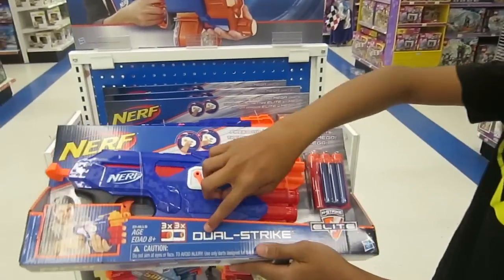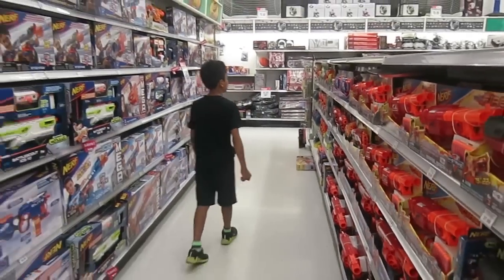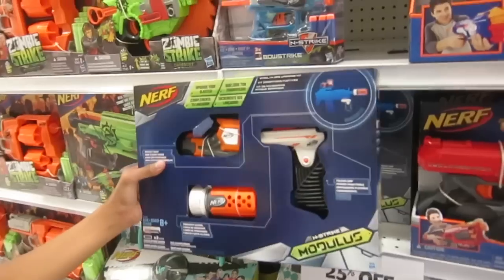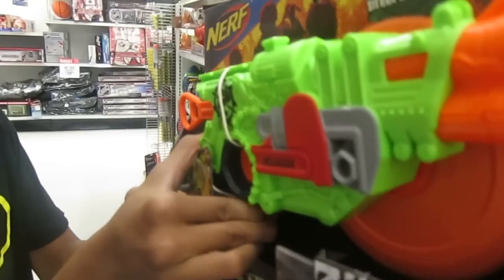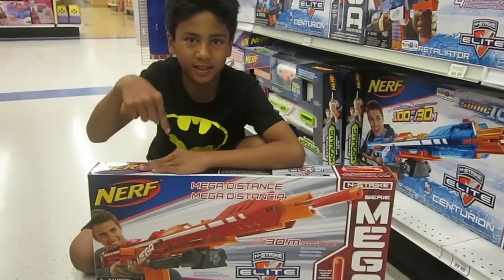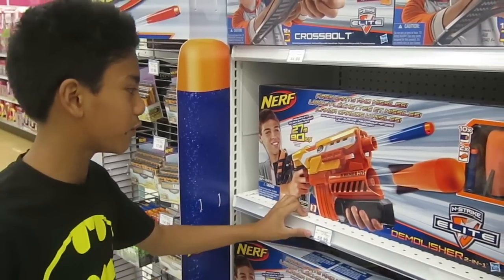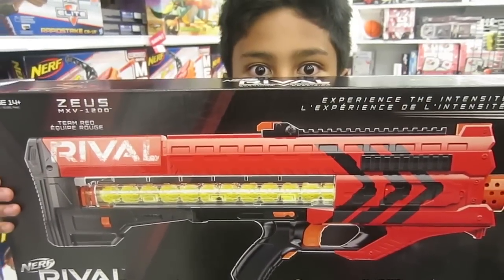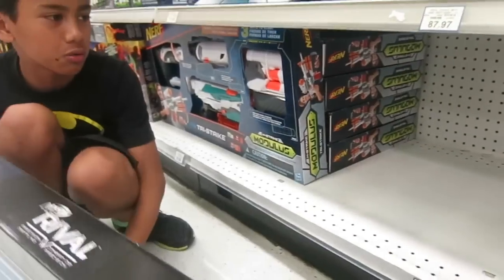NERF SHOPPING at Toys "R" Us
Watch Troy from TBT Fun TV's big brother Aaron at Toys R Us shopping for a Nerf blaster.See all the different kinds of New Nerf Blasters!